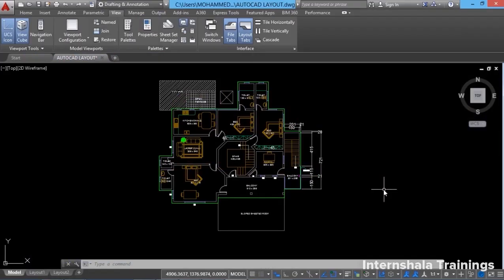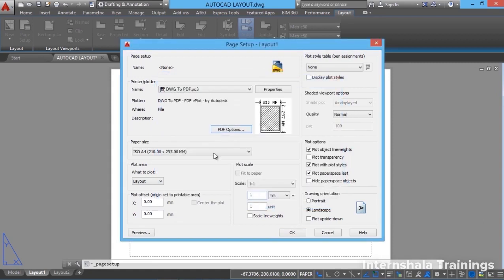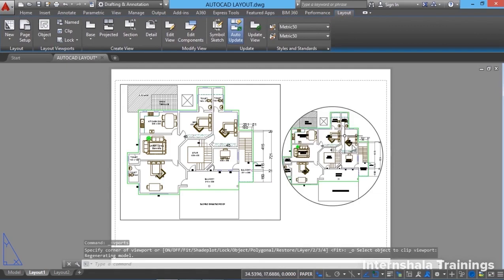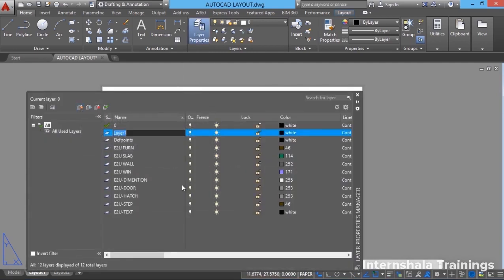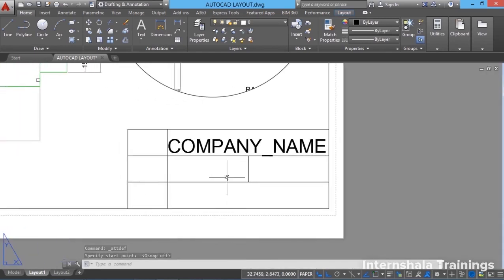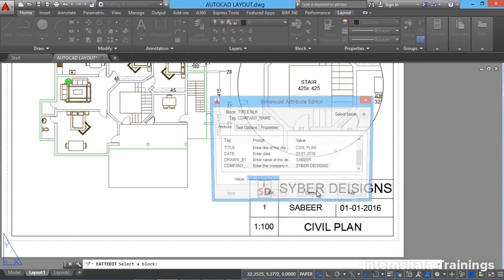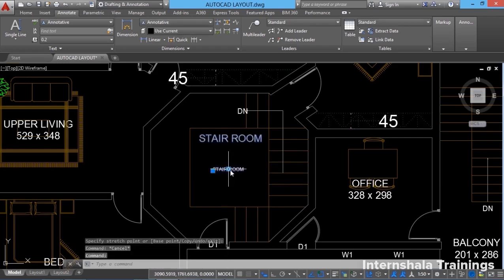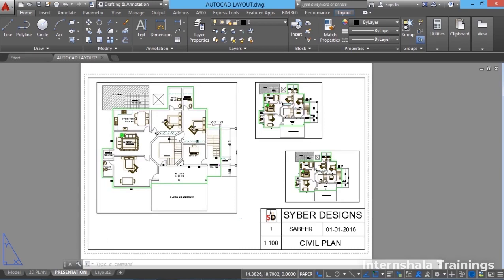24. MODEL SPACE & PAPER SPACE